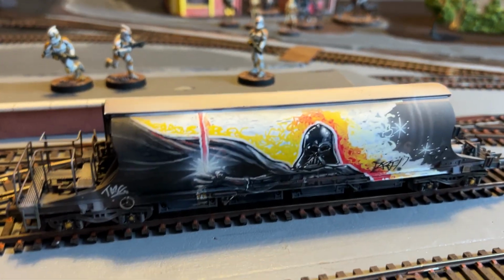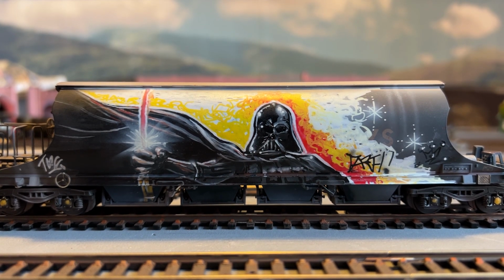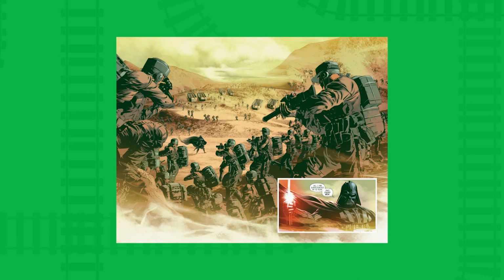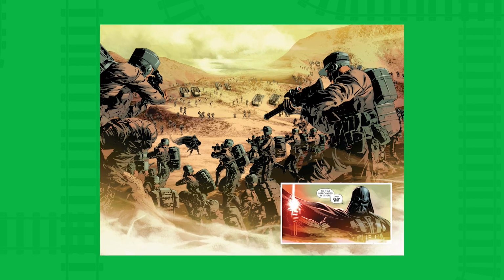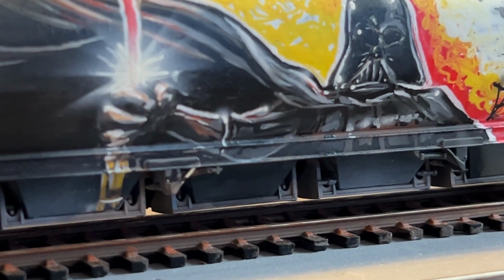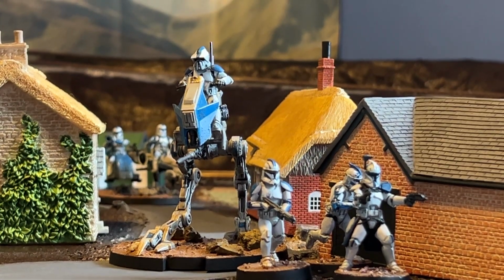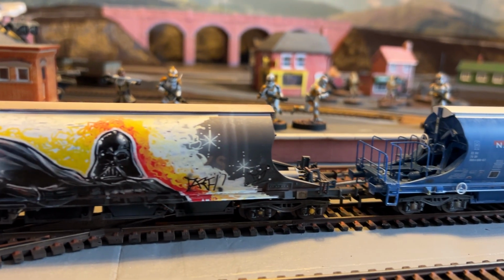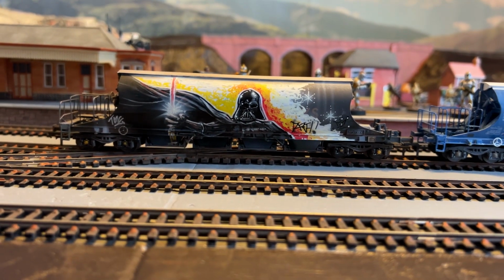TMC Hand Painted JIA | Star Wars Day Special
Join us for a Star Wars Day celebration like no other as we unveil a true masterpiece on the rails! In this special video, we showcase an incredible hand-painted EFE Rail JIA NACCO wagon, lovingly decorated by the skilled artisans at The Model Centre. This unique wagon is a fusion of two passions—a love for model railways and a galaxy far, far away. Featuring stunning graffiti-style artwork inspired by a classic moment from the Star Wars comics, this wagon is a must-see for any fan. Join us as we take a closer look at the intricate details and watch it in action on the layout. May the Force be with you!

Music
Across the Great Beyond | Aaron Paul Low
Darkest Night | Aaron Paul Low
Powers United | Aaron Paul Low

0:00 Introduction
0:15 TMC Hand Painted JIA
0:37 Darth Vader Graffiti Artwork
1:30 Running Session
5:05 Conclusion
5:21 Outro